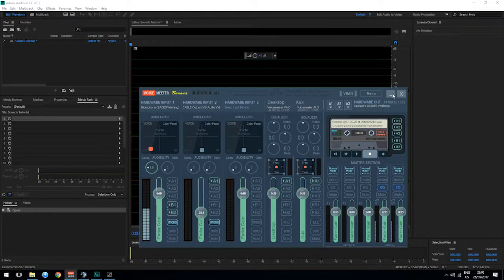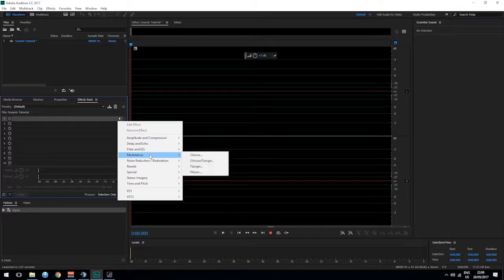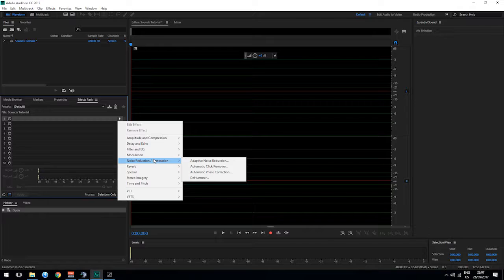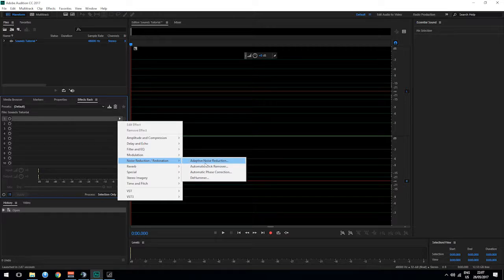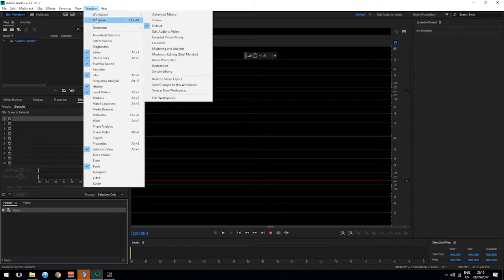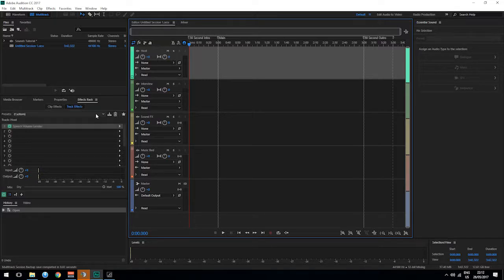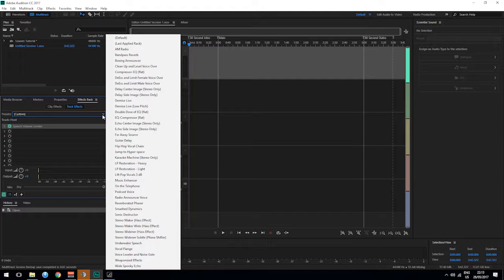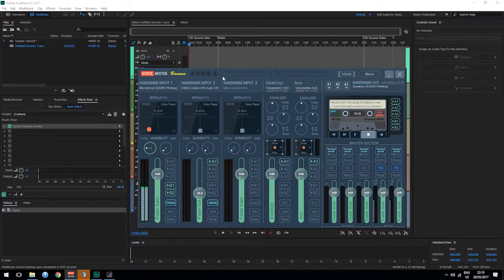Audio Tutorial and Sound Setup to get better quality with your microphone!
Turn your cheap microphone into descent sound quality with Adobe Audition 2017 and VoiceMeeter Banana.